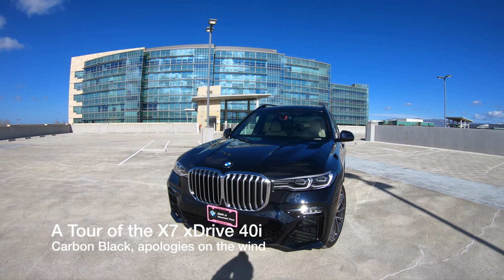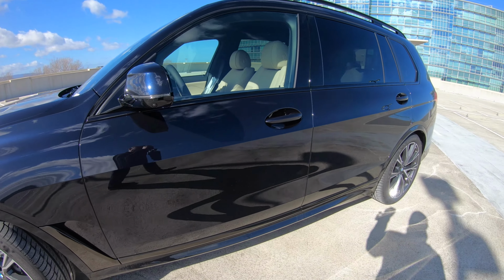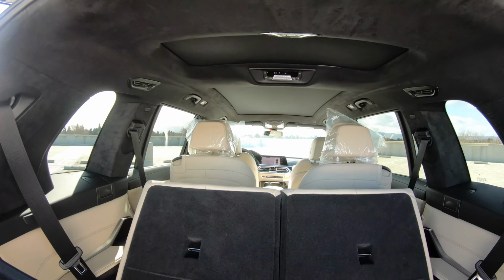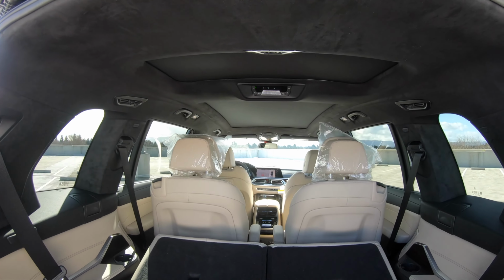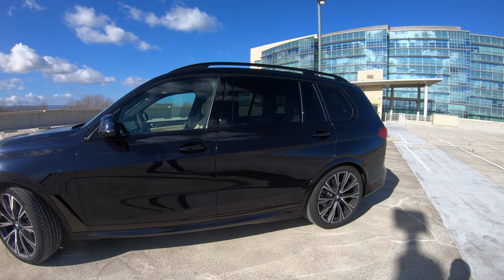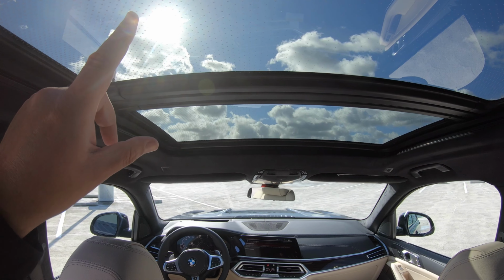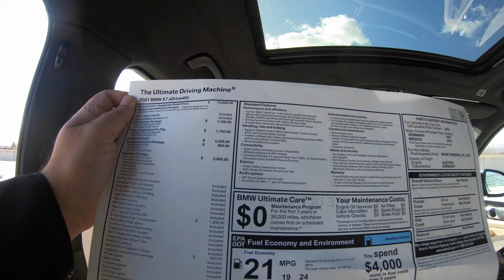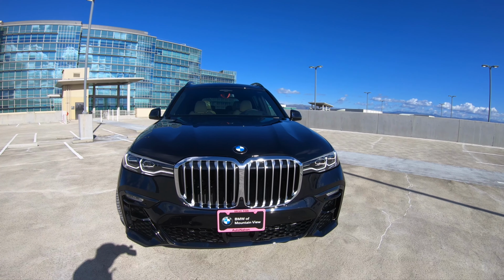Tour the 2021 X7 xDrive40i in Carbon Black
Take a tour of the 2021 G07 X7 in Carbon Black with the M Sport package, among others. Equipped with second row captain's chairs, this X7 seats 6 but loses cargo space as the second row does not fold down.